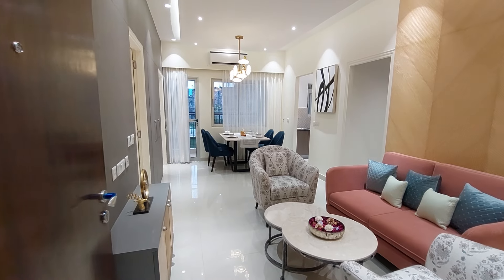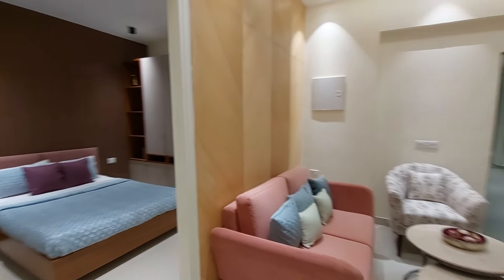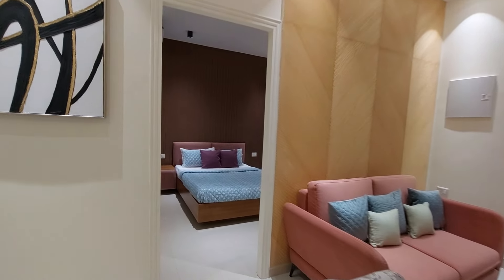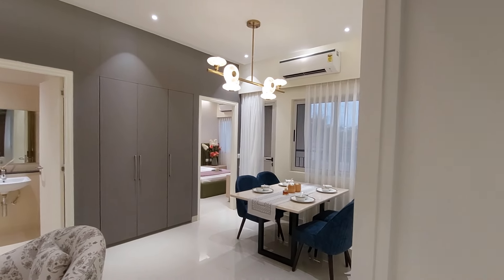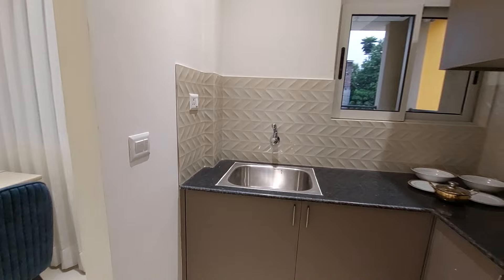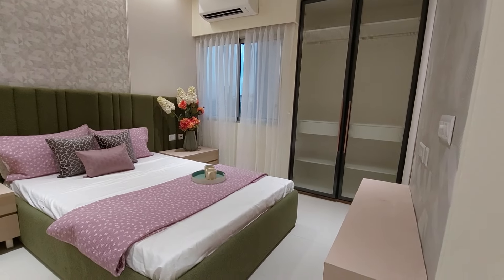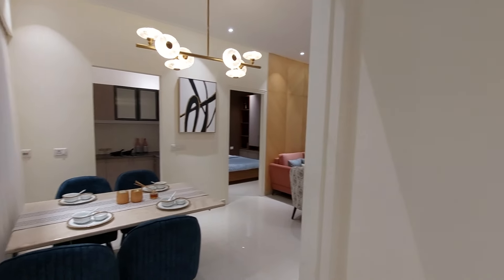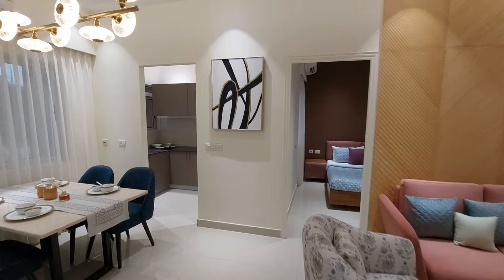Luxury 2Bhk Flat In Kolkata📞 | Near Santragachi Station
Flats sale Kolkata,
2 BHK Flats in Kolkata Upto 15 lakhs,
property Kolkata,
property dealers in Kolkata,
property Kolkata,

T S DUTTA
19/10/24
Count - 01
Mg Global Properties